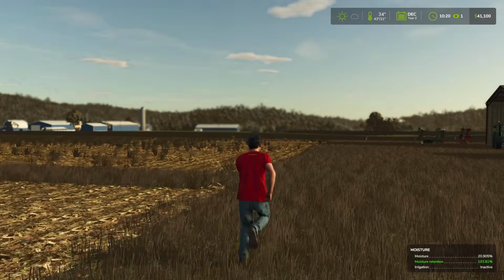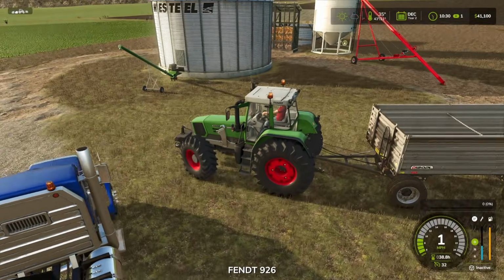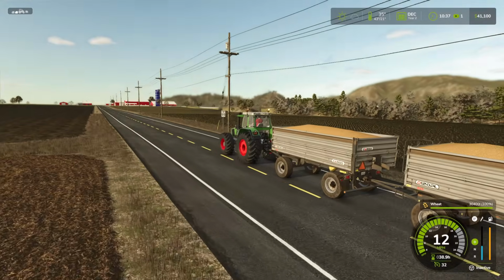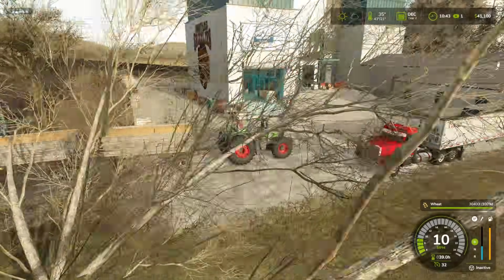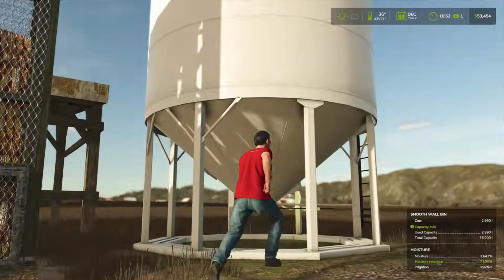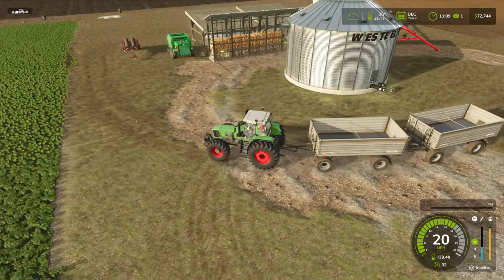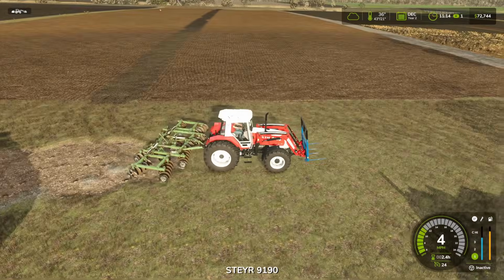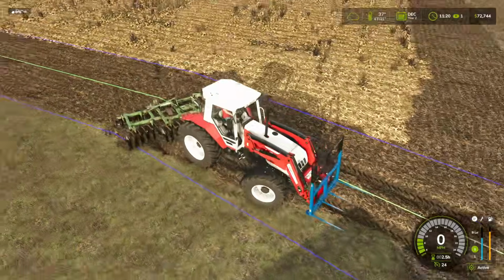Winter Fieldwork & Grain Sales - FS25 Montana Homestead Farming ep 13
Here in December, on our Montana Homestead in FS25, we've purchased the new field, we have a new tractor, and an entire harvest of wheat to sell.  We're also cultivating the corn field.

This is the Homestead Challenge in FS25, Where you start with a big piece of land, no money, and only the equipment you can take out there in one trip.  A simple concept, a fun challenge.  We're farming in Judith Plains, Montana 4x, a huge American map, on a 22 acre field with only a few machines and $0 in our pockets.  We'll have to get to work right away!

Judith Plains, Montana 4x by DJ Modding is a large American map for Farming Simulator 25.  You can download the map for PC here:

My PC:
Asus Z790 mb
Intel Core I5 12600k cpu
32gb RAM
Nvidia RTX 3060ti 8gb gpu